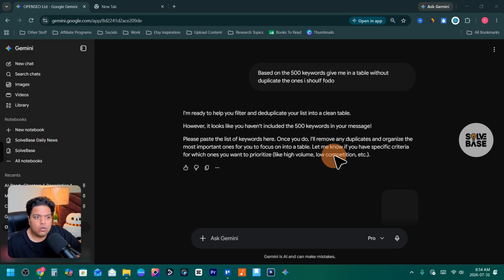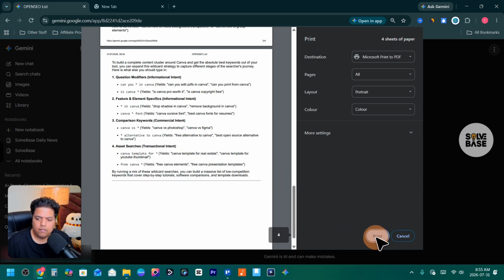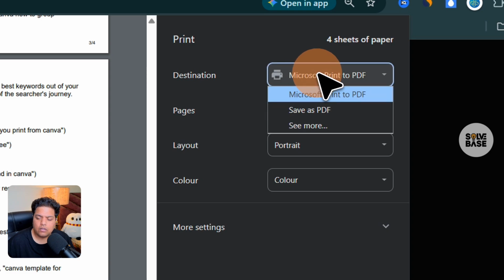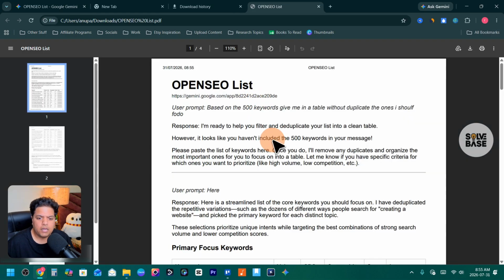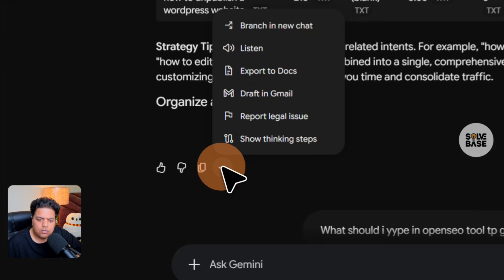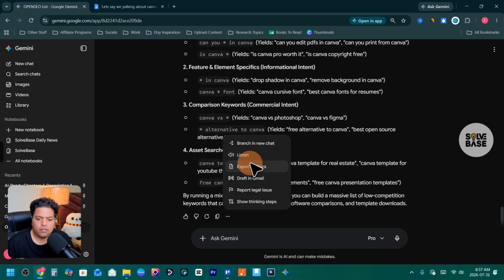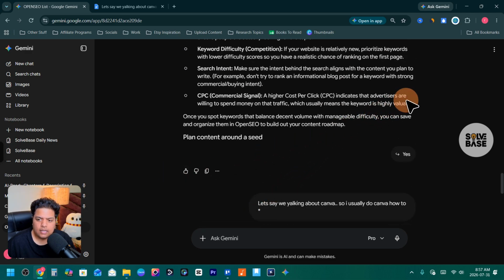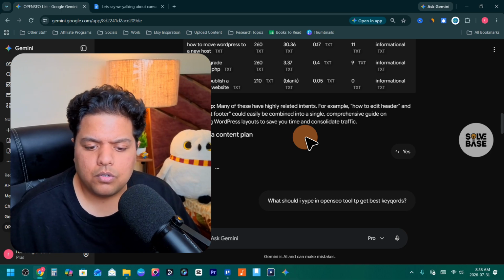How To Download Your Gemini Conversation as PDF File (Step By Step)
Today, you'll learn: How To Download Your Gemini Conversation as PDF File (Step By Step)